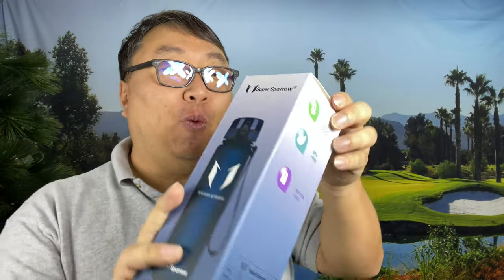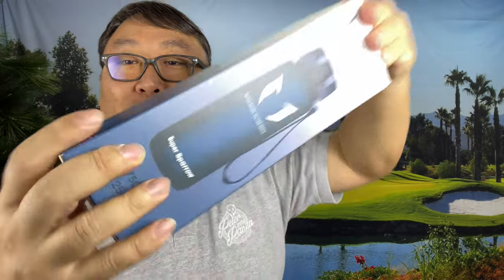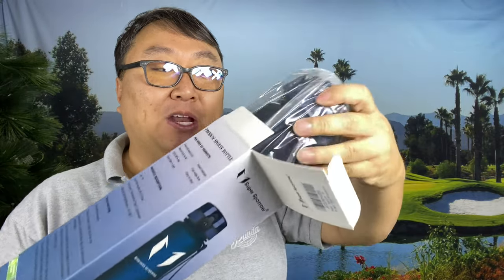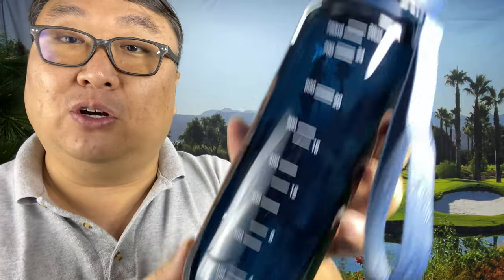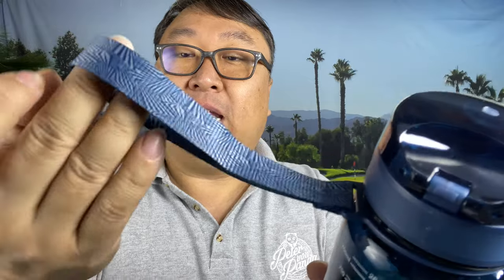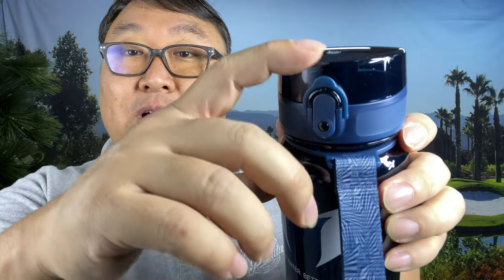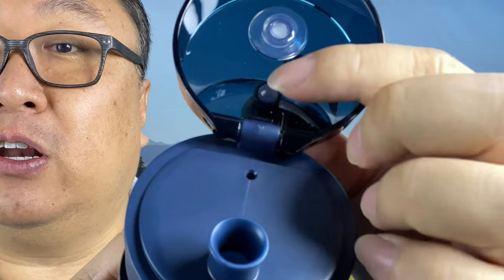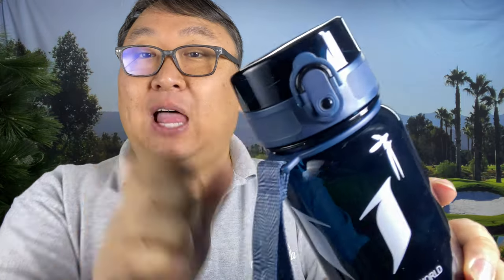This Water Bottle Has a Quick and Secure Top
Super Sparrow Sports Water Bottle12oz&17oz&25oz&32oz&50oz Non-Toxic BPA Free & Eco-Friendly Tritan Co-Polyester Plastic - Fast Water Flow, Flip Top, Opens With 1-Click
Visit the Super Sparrow Store

Color Sea Glass
Material Non-Toxic BPA Free Tritan
Capacity 1.6 Pounds
Brand Super Sparrow
➤ THE BETTER BOTTLE - What is quality? For us at Super Sparrow, excellence comes from the details, BPA Free Tritan Copolyester, and premium craftsmanship. That's what makes up our superior Sports Water Bottle. Our quality paired with unbeatable customer service makes us the ONLY choice for premium plastic water bottles!
➤ BPA FREE TRITAN PLASTIC - Our bottles are made from 100% Toxin Free US imported Tritan Co-polyester plastic that is SAFE to your body and environmentally friendly. No more worrying about harmful chemicals such as BPA affecting your health, which are present in many water bottles. If you are looking for a bottle that is durable and safe, it's the right choice!
➤ PREMIUM QUALITY DESIGN AND FUNCTIONALITY - Unlike dull, off the shelf water bottles, we designed the Super Sparrow bottle to look and function better than any other water bottle! It is ergonomically shaped to make one-handed use a breeze, with a tough carry-strap and a special reflective frosted casing that reacts uniquely to your environment.
➤ DURABLE AND EASY TO USE - This is where our premium design shines! Super Sparrow 32 ounce, 1000 ml bottles are tough, durable, and resistant to impact. The special spill-proof top swings open with a one-handed push of a button! An air hole placed on the lid ensures a fast flow of water with effortless drinking. And when you're done with our workout, lock the bottle to make it 100% leak-proof and dirt-proof.

Wide Mouth, Easy Refill
The wide opening allows for quick filling without spilling, and the filter makes adding fruit or ice a breeze. The soft handle on the lid and the gripping surface on the beverage bottle make twisting and opening easier.

The Fast Flow Drinking Spout
A one-handed hinged lid gives you quick and easy access to your freshwater without having to stop what you are doing. Just click the button with your finger, tilt the fast-flowing spout, and close it when you're done. It's that simple. Drinking has never been easier!

Leak and Dust Proof Design
An efficient travel design, our lids are leakproof and dustproof for better viability when you take them to work or to the gym in your car or gym bag. This means a cleaner drink without the mess and grime, even if your adventure gets a little dirty.

Size:750ml-25oz  |  Color:Sea Glass
Your Search For The Perfect Sports Water Bottle Is Finally Over!Our water bottles are ergonomically designed for single-handed use. With a push-button release and leak-proof seal, cold drinks will refresh your exercises with a fast and smooth water flow for hours! BUY THE BETTER BOTTLEDon't waste time with inferior products, and buy the very best with Super Sparrow's top quality Sport's Water Bottle with a flip top leak-proof lid! It's the way water bottles are SUPPOSED to be made, with top quality Tritan Co-Polyester Plastic that's guaranteed BPA free! That means NO LEECHING awful tastes. Best of all, the plastic is made right here in the USA!Enjoy Maximum Hydration With The Super Sparrow Sports Bottle!- Easy To Use Single Click Push Button Lid- Ergonomic Leak Proof Design- Secure Locking Lid- Convenient Carrying Lanyard Handle- Easy To Clean- 100% BPA-Free and Toxin-free - Made of US imported Tritan Co-polyester- Eco Friendly And Recyclable- Fits Easily Into Cup Holders, Bike Racks, Gym Gear Backpacks, And Bicycle Cages Expedition Money LLC